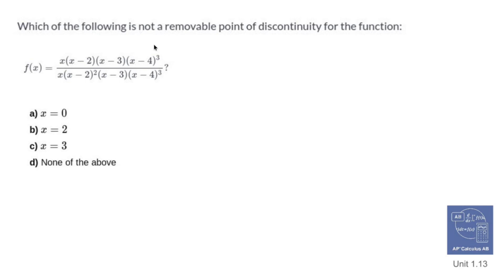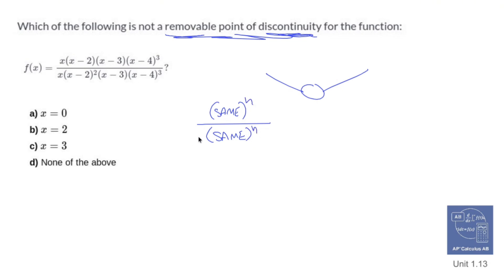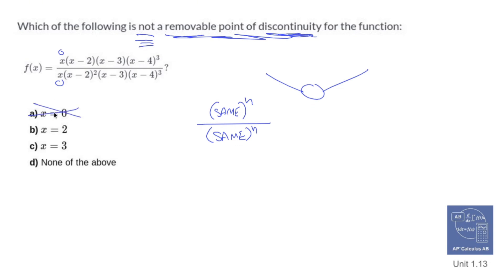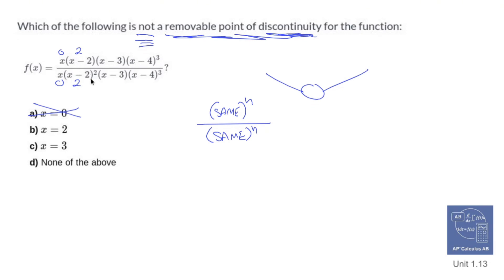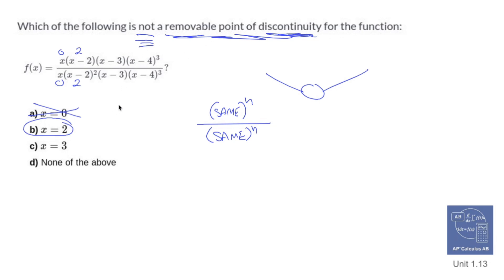AP Calculus AB 1.13 Determining Points of Removable Discontinuity in a Rational Function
In AP Calculus AB, topic 1.13 focuses on determining points of removable discontinuity in rational functions. Understanding removable discontinuities is essential for students as it helps them analyze the behavior of functions, particularly in the context of limits and continuity.

### Key Concepts:

1. **Definition of Rational Functions:**
   - A rational function is defined as the quotient of two polynomials, expressed in the form:
     f(x) = \frac{P(x)}{Q(x)}
   where \( P(x) \) and \( Q(x) \) are polynomials.

2. **Understanding Discontinuities:**
   - Discontinuities in rational functions can occur when the denominator \( Q(x) \) is equal to zero. These discontinuities can be classified as removable or non-removable.

3. **Removable Discontinuity:**
   - A removable discontinuity occurs when a factor in the denominator cancels with a corresponding factor in the numerator. This means the function can be redefined to make it continuous at that point.

### Steps to Identify Points of Removable Discontinuity:

1. **Identify the Rational Function:**
   - Start with the rational function \( f(x) = \frac{P(x)}{Q(x)} \).

2. **Factor the Numerator and Denominator:**
   - Factor both the numerator \( P(x) \) and the denominator \( Q(x) \) completely to find common factors.

3. **Set the Denominator Equal to Zero:**
   - Find the values of \( x \) that make the denominator zero by solving the equation \( Q(x) = 0 \). These are potential points of discontinuity.

4. **Check for Common Factors:**
   - Look for any common factors between the numerator and denominator. If a factor cancels, this indicates a removable discontinuity at that point.

5. **Determine the Value of the Function:**
   - For a removable discontinuity at \( x = c \), you can redefine the function by removing the factor causing the discontinuity and substituting \( x = c \) back into the simplified function to find the limit:
   \lim_{x \to c} f(x) = \text{value at } x = c.

1. **Factor the Function:**
   - Factor the numerator:
     f(x) = \frac{(x - 2)(x + 2)}{x - 2}

2. **Set the Denominator Equal to Zero:**
   - The denominator \( x - 2 = 0 \) gives \( x = 2 \). This is a potential point of discontinuity.

3. **Check for Common Factors:**
   - The factor \( (x - 2) \) cancels from both the numerator and the denominator. Therefore, there is a removable discontinuity at \( x = 2 \).

4. **Redefine the Function:**
   - The simplified function is:
     f(x) = x + 2 \text{ for } x \neq 2.
   - To find the limit as \( x \) approaches 2:
     \lim_{x \to 2} f(x) = 2 + 2 = 4.

5. **Conclusion:**
   - The point \( x = 2 \) is a removable discontinuity. The function can be redefined at this point (for example, \( f(2) = 4 \)) to make it continuous.

### Summary:

Understanding how to determine points of removable discontinuity in rational functions is essential for students in AP Calculus AB. By following the steps of factoring, identifying common factors, and analyzing limits, students can effectively find and address discontinuities in rational functions. This knowledge is crucial for understanding limits, continuity, and the overall behavior of functions in calculus.

/ nickperich

Nick Perich
Norristown, Pa